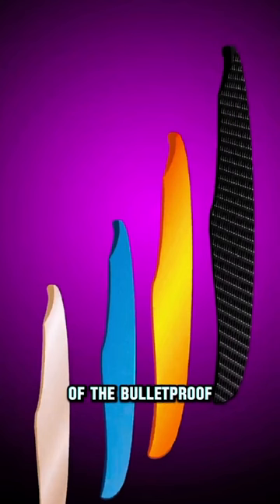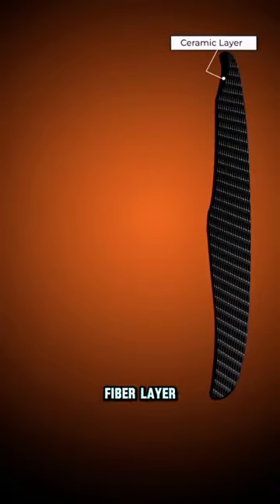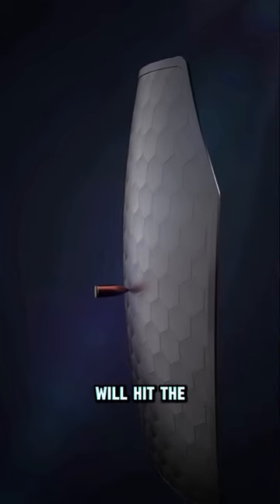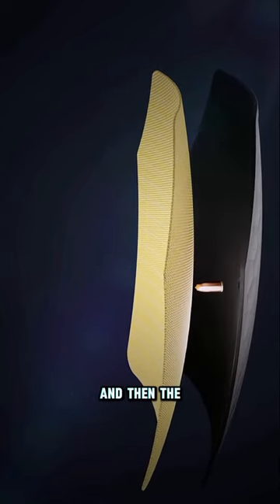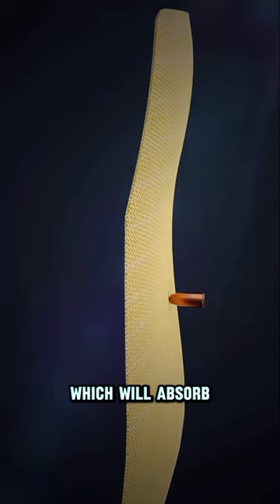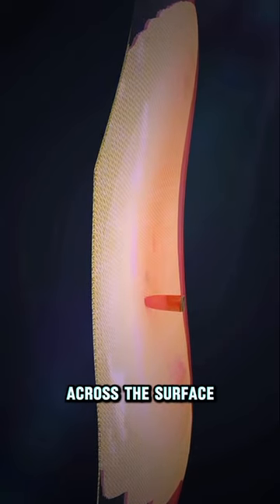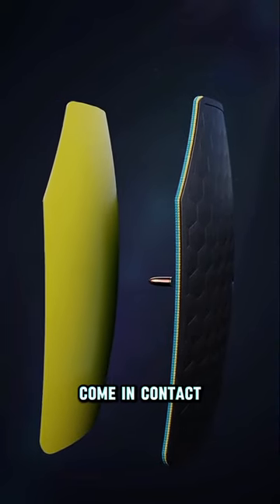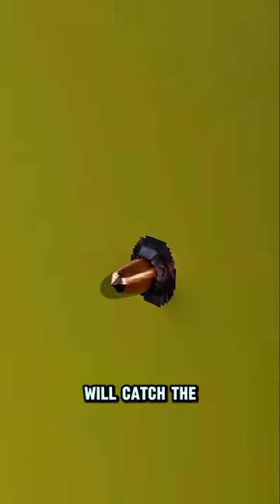How does a bullet proof jacket work?